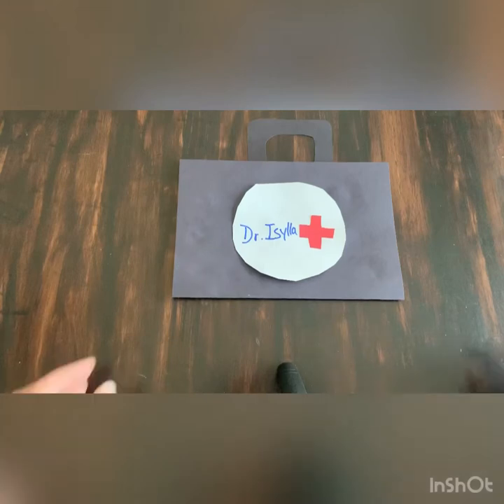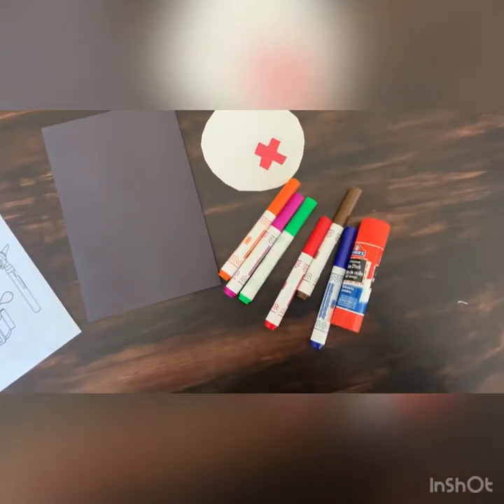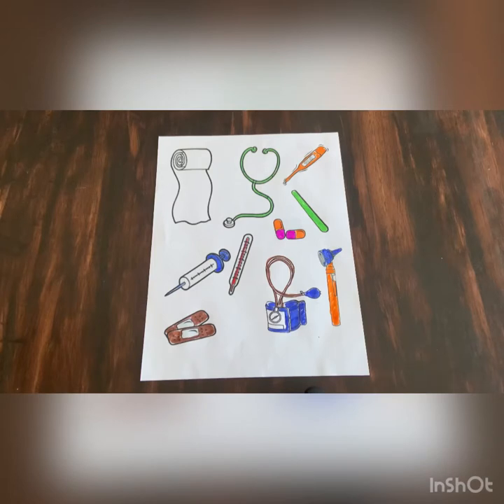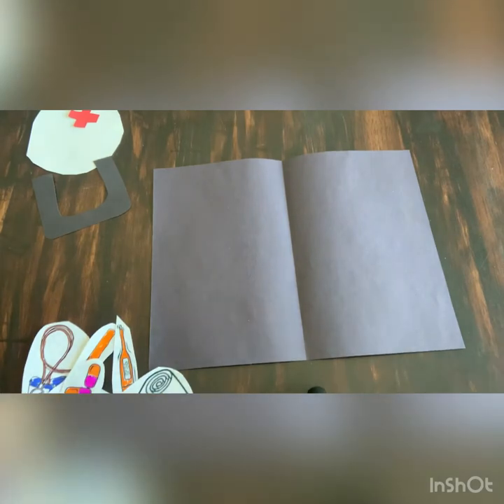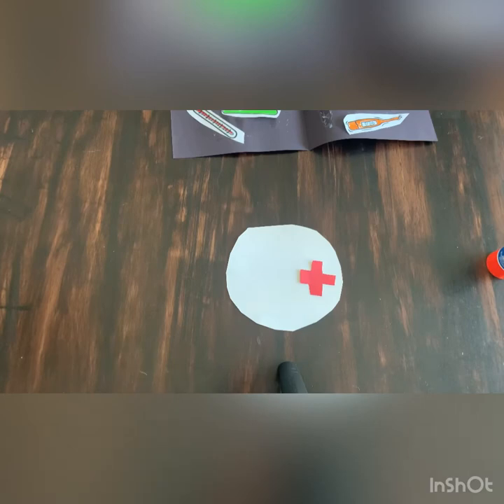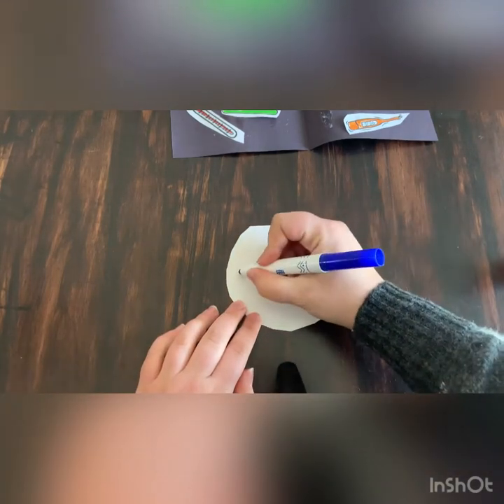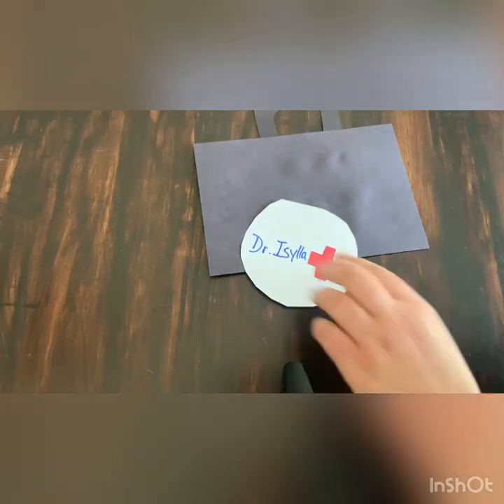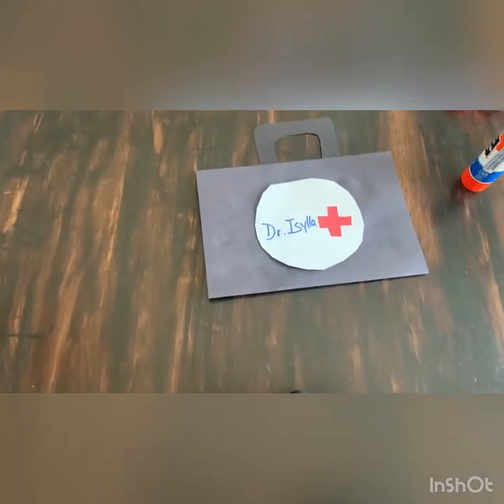Dr bag craft with Miss Isylla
Let’s learn how to make our on Dr’s bag!